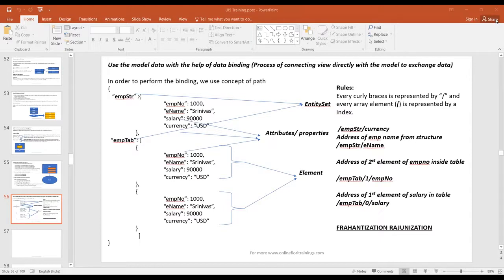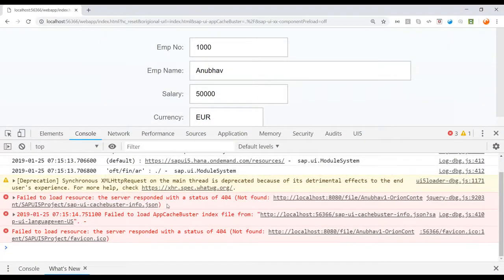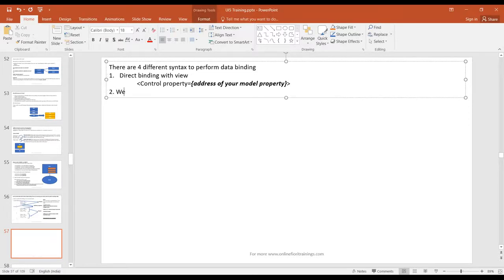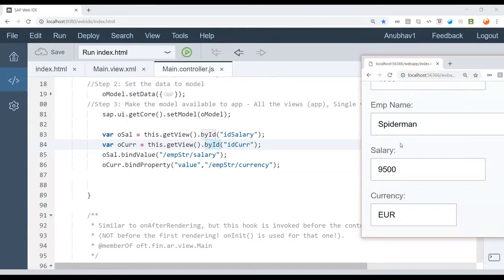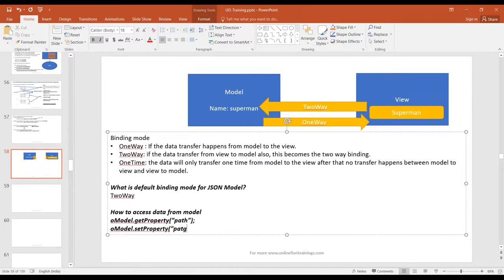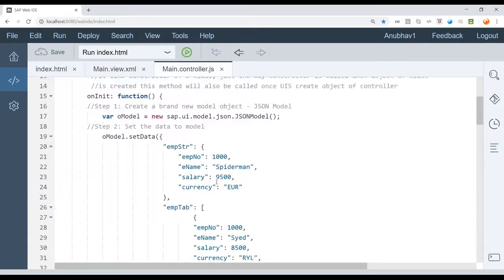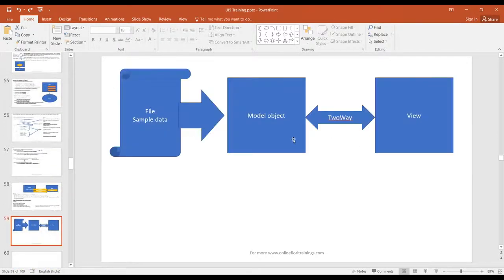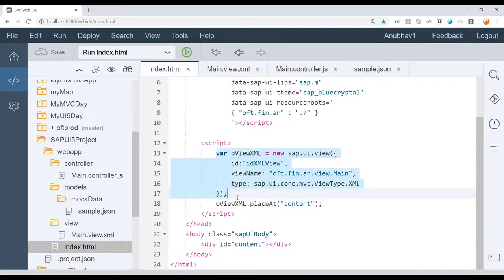17 Named Model